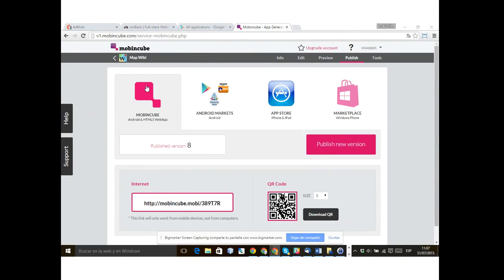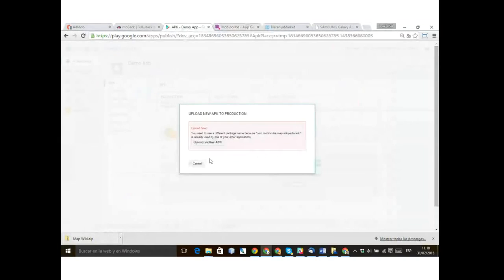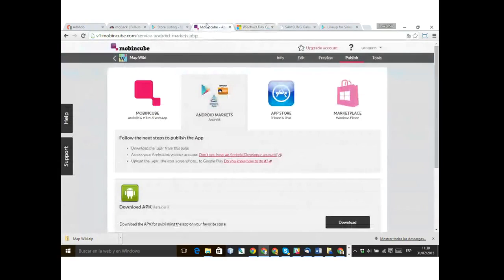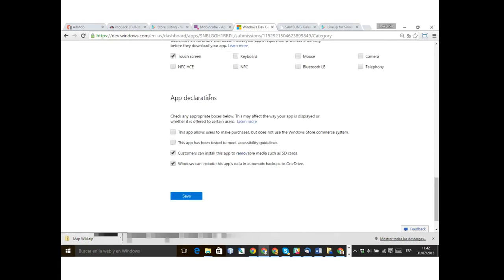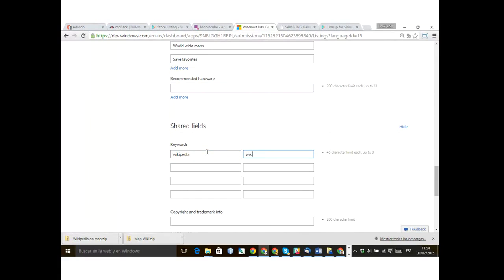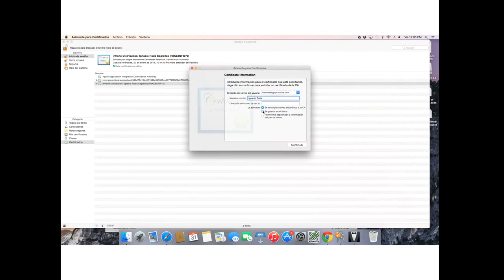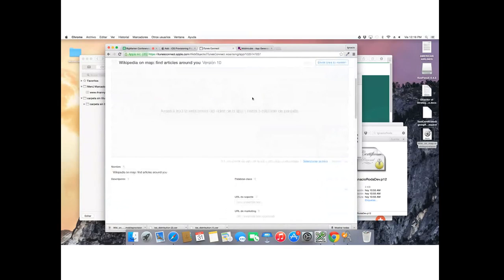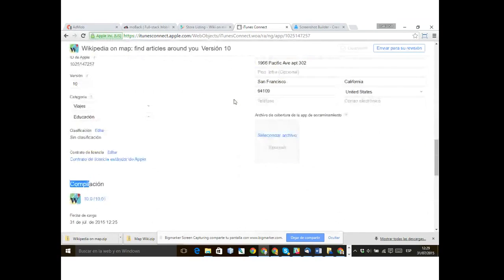Webinar: Publish your app in the stores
Learn how to publish your apps
in the different stores: Appstore,
Googleplay, Marketplace...